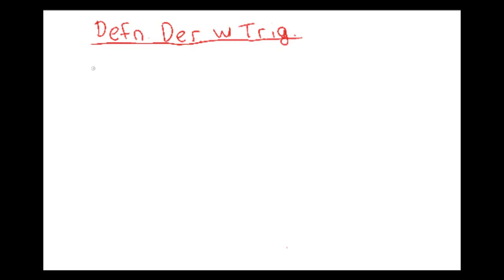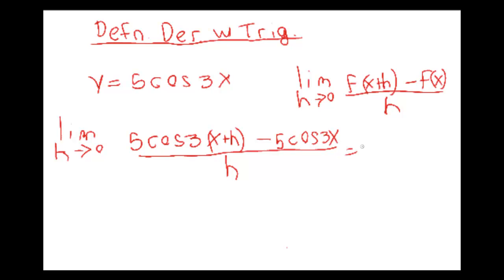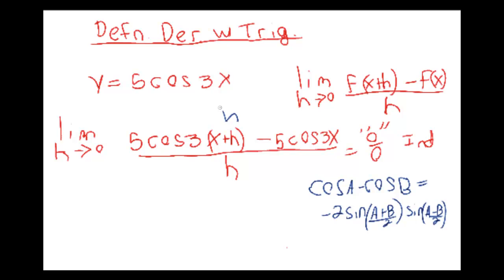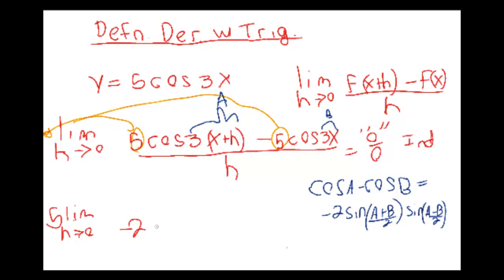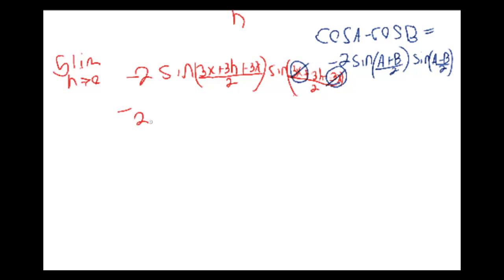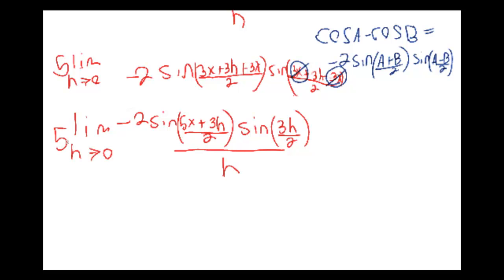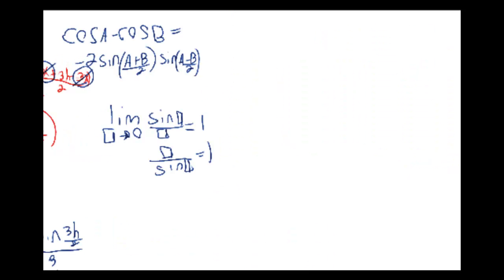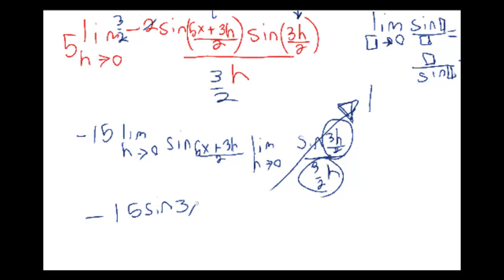[Math] [Calculus I]- Definition of Derivative (Example)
Definition of Derivative (Example)